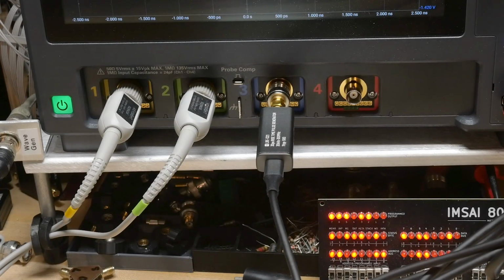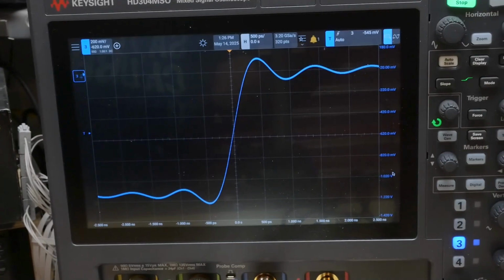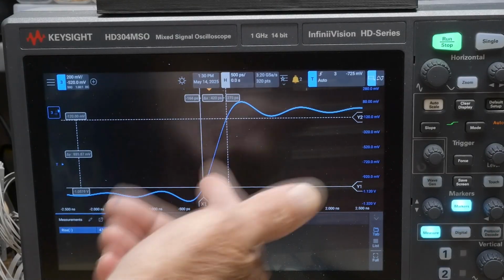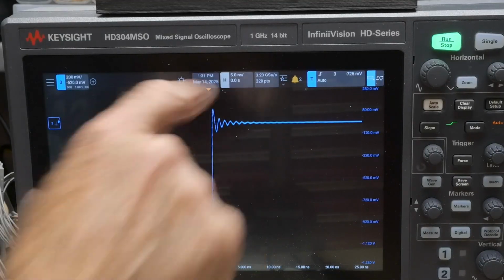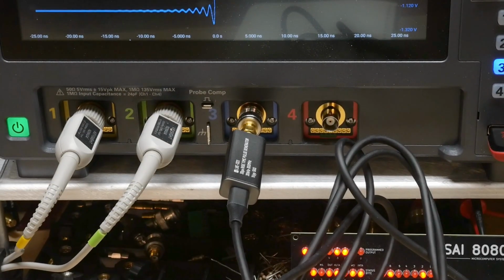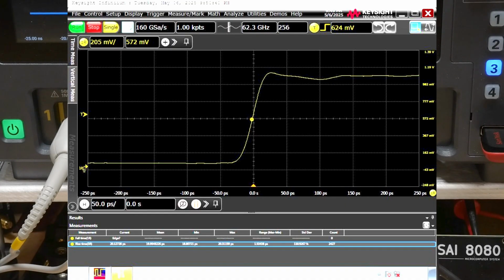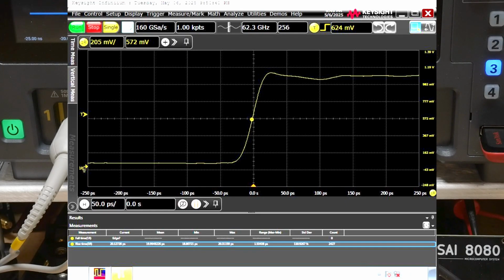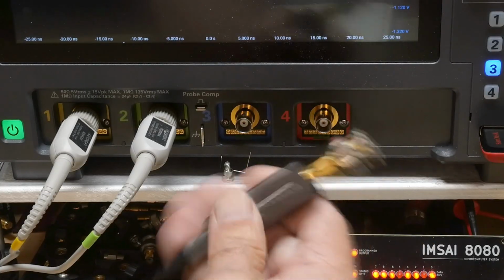#2241 Leo Bodnar Pulse Edge Measurement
Episode 2241
is it 30pS?
does it ring?